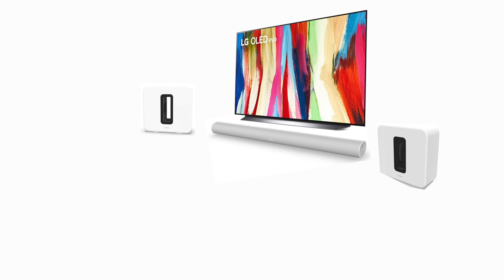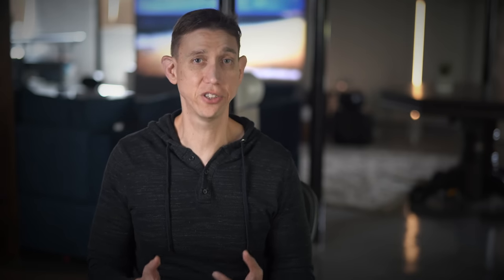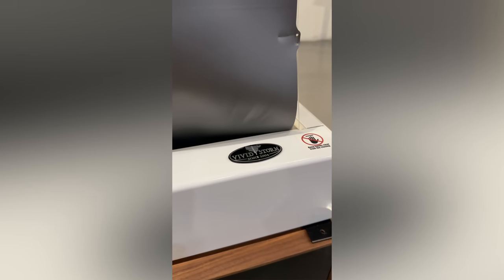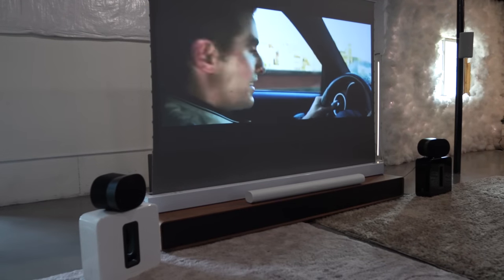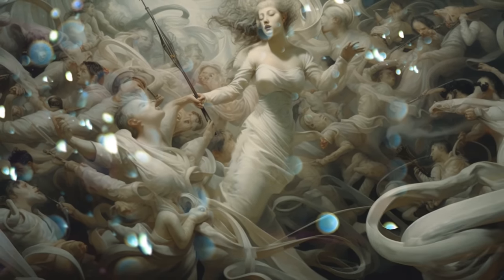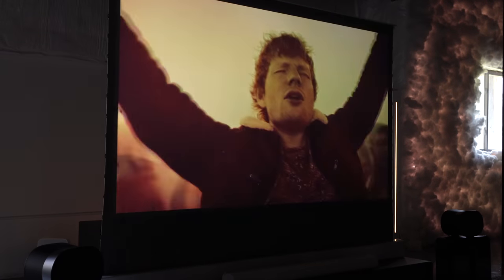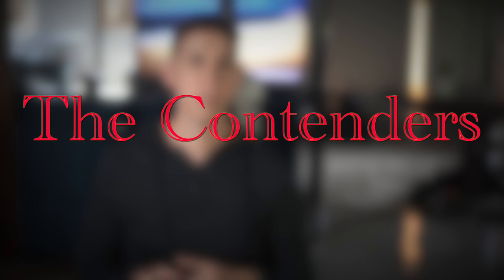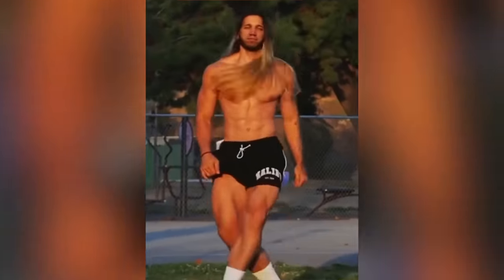Sonos Arc with four Era 300s and two Subs ... Nakamichi Dragon Slayer?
I review whether the Sonos Arc with dual subs, Era 300 rears, and an additional Era 300s stereo pair ... is any good? Well actually is it better than the best soundbars out right now ... and possibly better than Nakamichi Dragon with only a soundbar up front

I also review a 100" VIVIDSTORM Motorized Tension Floor Rising Obsidian Long Throw ALR Projector Screen. Big screens are cool too

💸 BUY STUFF I REVIEW AND USE TO MAKE VIDEOS 💸

🔊 SOUNDBARS REVIEWED 🔊
Vivid Storm
Sonos Era 300
Sonos Era 100
Sonos Five
Sons Arc
Sonos Speaker Stand

🖱️ COMPUTER PERIPHERALS ⌨️:
Logitech MX Mechanical Mini Wireless Illuminated Keyboard
Logitech MX Master 3 Advanced Wireless Mouse
Anker 577 Docking Station (13-in-1, Thunderbolt 3)
CalDigit TS4 Thunderbolt 4 Dock - 18 Ports, 98W Charging
SanDisk 4TB Extreme PRO Portable SSD - Up to 2000MB/s
SanDisk 2TB Extreme PRO Portable SSD - Up to 2000MB/s

📺 MY MONITORS (TVs)  🖥️:
Sony Bravia XR A90K (42")
Samsung QN90C (43")

Sony A7 III 28-70mm Lens
Sony A7R IV
Sony A7C II
Tamron 17-28mm f/2.8 (main soundbar photography lens)
Tamron 28-75mm f/2.8
Sony - Planar T* FE 50mm F1.4 ZA (main video lens)
Sony E 16-55mm f/2.8 G | APS-C

 📼 VIDEO CAPTURE 🎞️
Atomos Ninja 5" 4K Recording Monitor
JSAUX SATA to USB C Cable
Angelbird - AtomX SSDmini - 1 TB
SAMSUNG Electronics 870 EVO 2TB 2.5 Inch SATA III Internal SSD (Angelbird Alternative)

🎙️ MICROPHONE 🎙️
Sennheiser Wired Professional MKH 416-P48U3 Short Shotgun Interference Tube Microphone

📝 TELEPROMPTER 📝
Glide Gear TMP100 Adjustable iPad (ETC) Teleprompter

☀️ LIGHTS ☀️
Falcon Eyes Roll-Flex LED
NEEWER Upgraded CB60 70W LED Video Light, 5600K
Govee Floor Lamp, RGBIC Lyra Color Changing Corner Lamp
VIJIM VL120 RGB Video Light

📽️ PROJECTOR AND SCREEN 📽️
LG CineBeam Projector 4K
Elite Screens VMAX2, 150-inch 16:9, Motorized

MY DESK AND PERIPHERALS:
VWINDESK 80" x 30" x 1" Solid Bamboo Desk
VWINDESK VJ201-S3 Electric Height Adjustable
VWINDESK 2" Wheels
APPHOME Foldable Headphone Stand Hanger Holder
Euyona Mesh Desk Organizer and Clamp-on Swivel Pencil Drawer
AEONS Under Desk Cable Management Tray

Channels

0:00 Intro
4:11 Vivid Storm
9:33 Sonos Super Max Cinema Sound Quality
18:10 Music Quality
19:06 Wrap Up
24:42: Era 300 Lazy Tweeter
25:27: Subscribe and Byeeeeeeeee